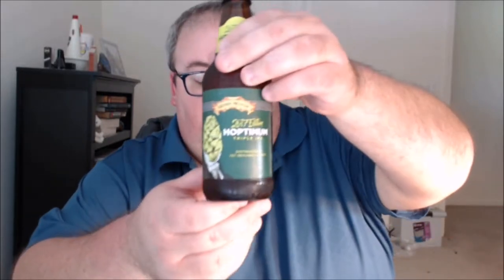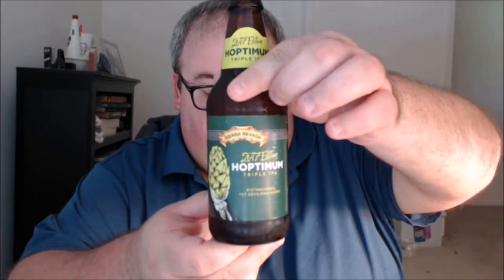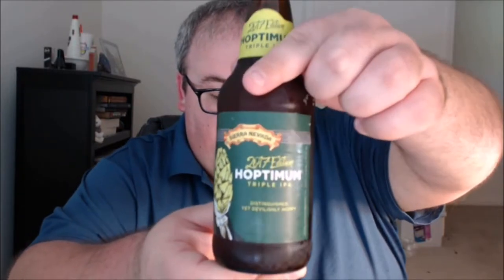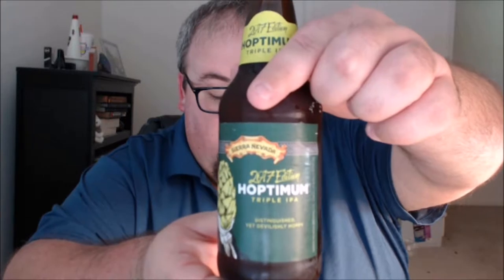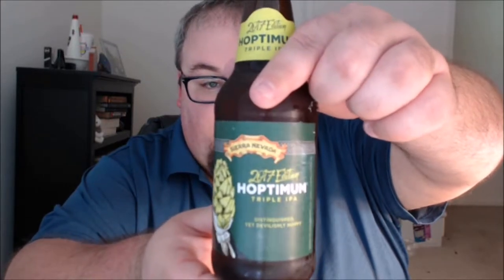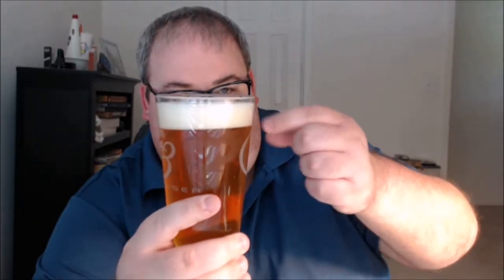PRB #132: Sierra Nevada Hoptimum (5/2/17)